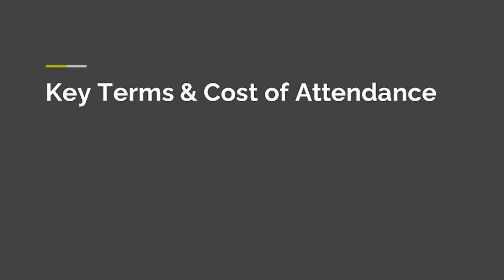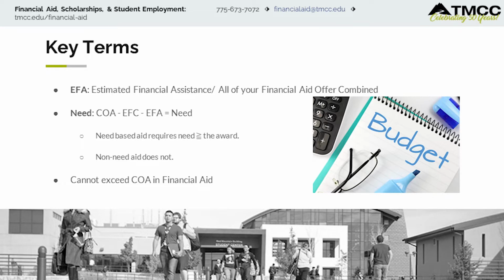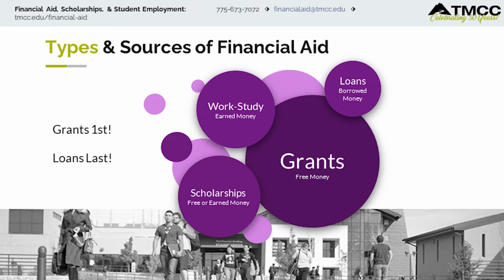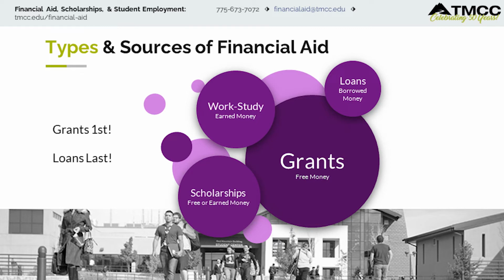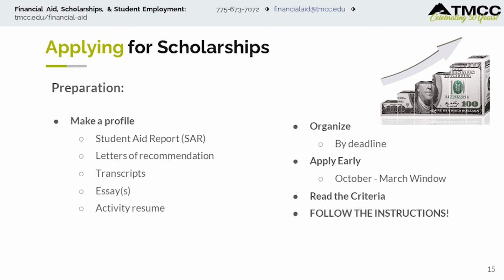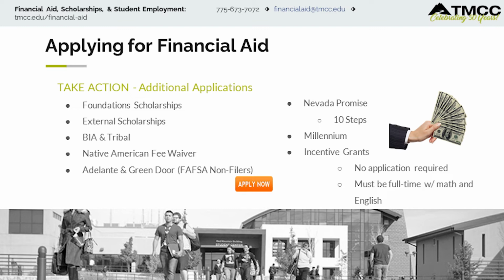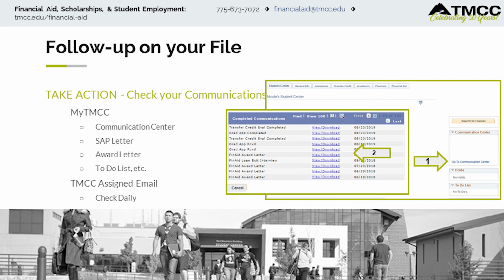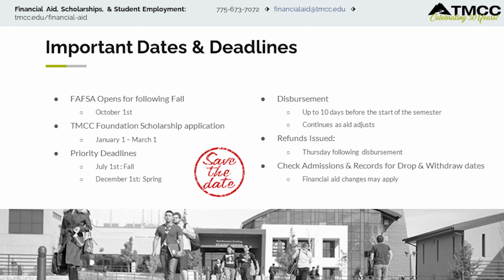Information to Action: A Financial Aid Walk-Through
Join us to learn the action steps to successfully receive financial aid at TMCC.

Presented by: Nicole Barnes, Financial Aid Coordinator & Lisa Boldman, Administrative Assistant IV - Financial Aid